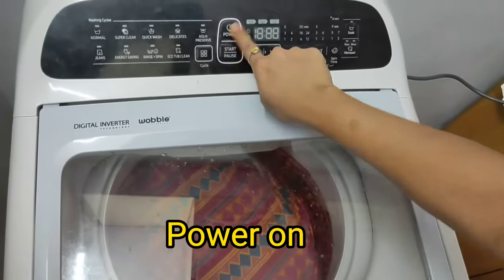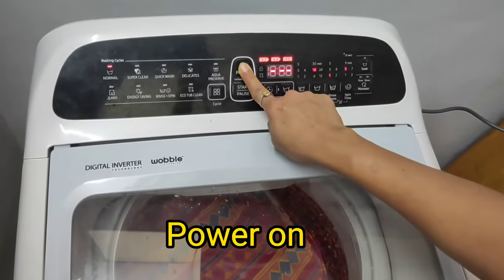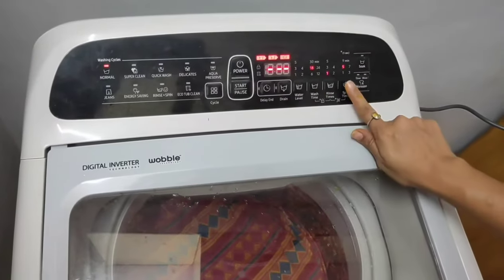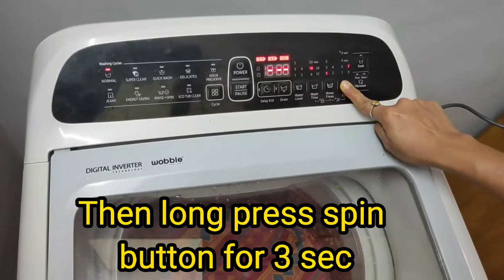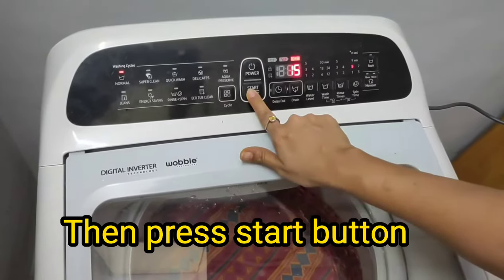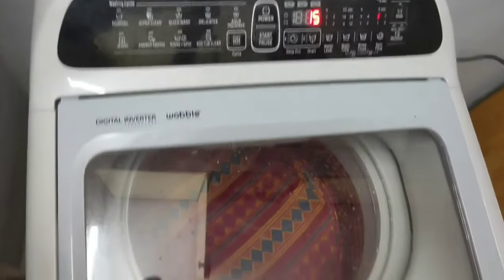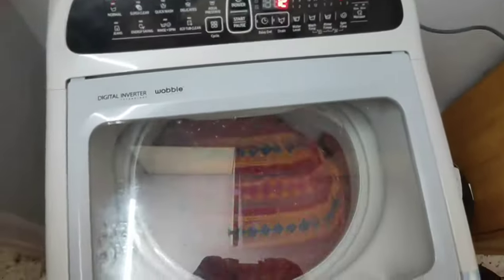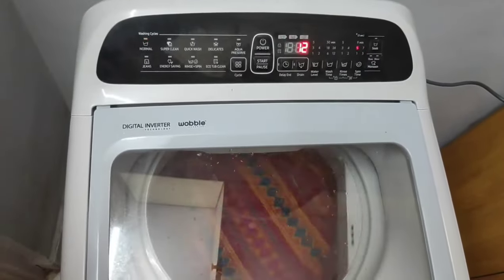how to dry clothes in 3 step Samsung washing machine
Dry clothes without washing them in samsung top load fully automatic machine
in only 3step
1)Power on
2)Long press spin button for 3 sec
3) press start button

Amazon Link of this washing Machine